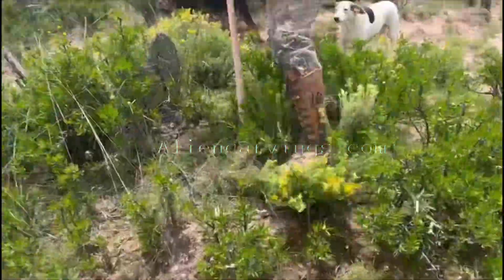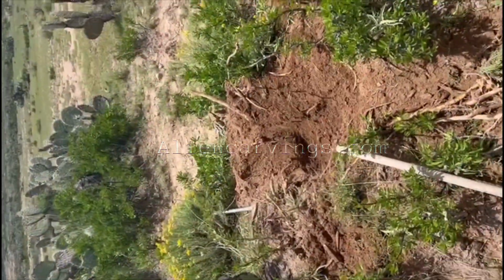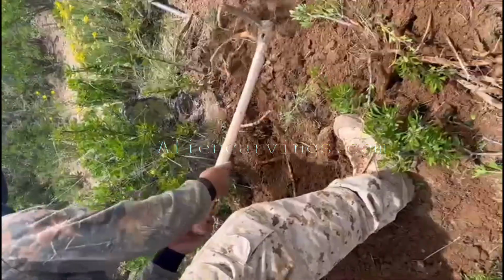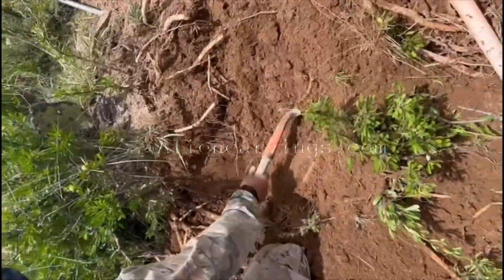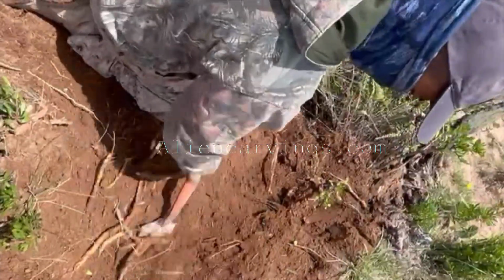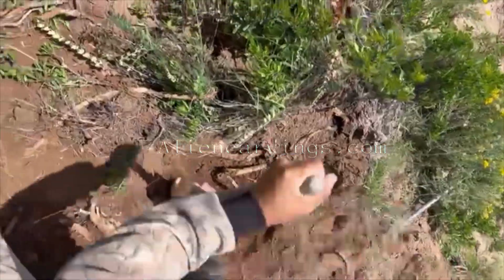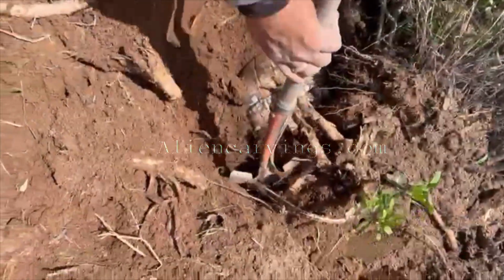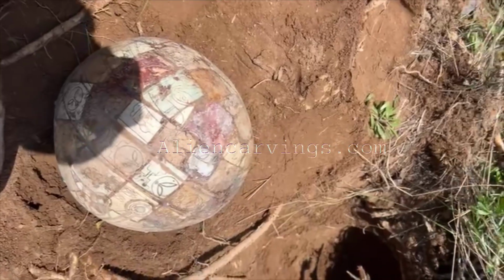🔴 Ancient Technological Sphere Discovered in Ojuelos de Jalisco | Forbidden History Unearthed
In the rugged terrain of Ojuelos de Jalisco, Mexico, an astonishing discovery was made—an intricately carved, multi-material sphere buried beneath layers of earth and roots. This artifact, now known as the “Ojuelos Sphere,” appears to be composed of a complex matrix of inlays, circuit-like engravings, rare minerals, and what may be evidence of advanced lost technology.

Recovered with great care, this mysterious object features what look like microcircuit patterns, sacred geometry, embedded crystalline nodes, and unknown iconography. Could this be evidence of a pre-flood civilization with knowledge far beyond what we’ve been taught? Or is it a relic of the Anunnaki, as many alternative researchers suggest?

This video documents the moment of discovery, close-up footage of the sphere’s design, and early observations on its potential significance. Prepare to challenge conventional archaeology.

📍 Location: Ojuelos de Jalisco, Mexico
🧭 Artifact: Multi-inlayed spherical object (approx. 22–25 cm diameter)
🧪 Composition: geopolymer, mineral inlays, unknown metal compounds, crystal inserts
🔬 Ongoing Analysis: EDS elemental scans, luminescence testing, and geopolymer dating coming soon.
🛑 NOTE: This is part of a larger set of discoveries from the region, potentially linked to other anomalous Mesoamerican artifacts.

🔔 Turn on notifications for updates on new finds and analysis.